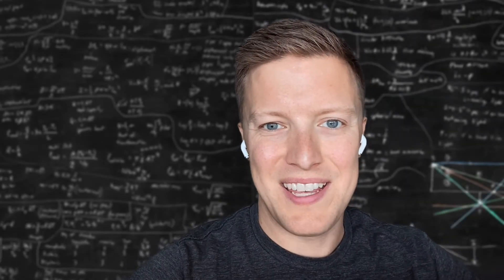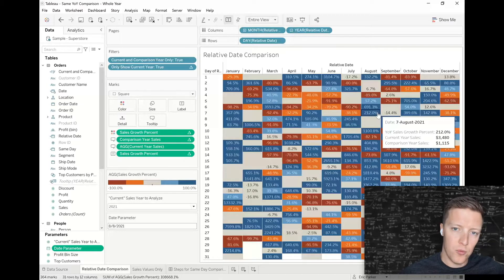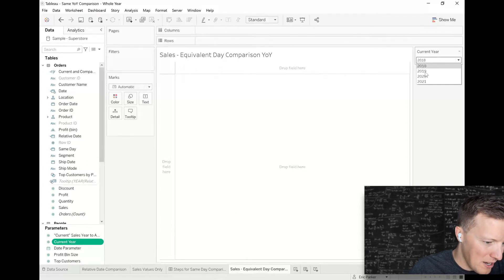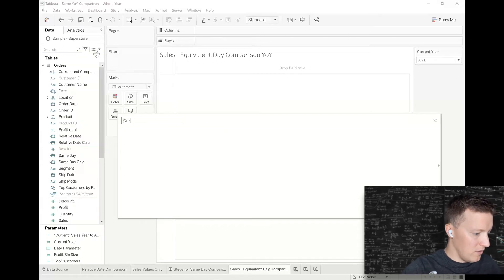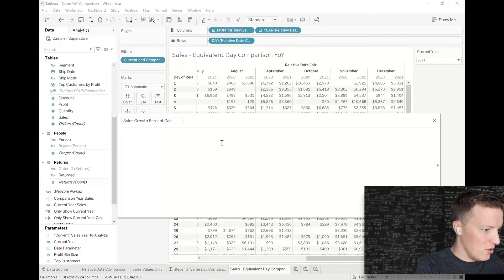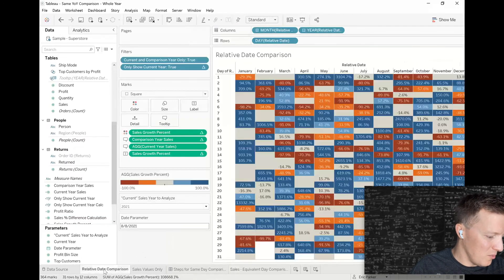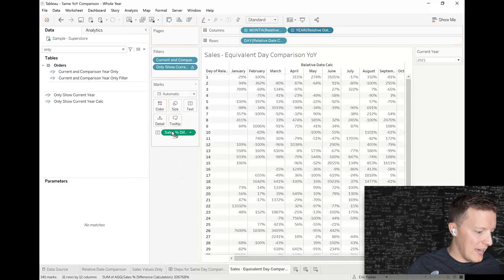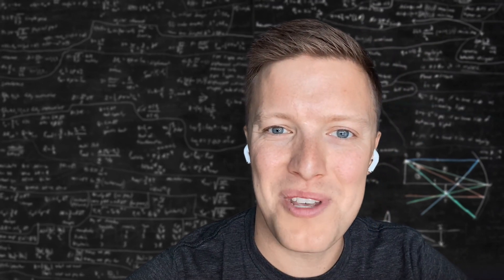Compare to Equivalent Day Last Year in Tableau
In the past, we’ve covered how to write a calculation which allows you to compare today to the same day of the year in Tableau In that scenario, we used the day of year number for comparison. That works well if, for instance, January 27th from this year should be compared to January 27th of last year. However, what if you want to compare so that today is being compared to the equivalent weekday from last year?

For example, maybe it’s important to know how the 4th Friday in January this year compares to the 4th Friday in January last year. If that’s the case, you aren’t trying to compare to the SAME day as last year but rather the EQUIVALENT day. Check out the video below to learn how you can use Tableau table calculations to perform this form of comparison!

0:00 Introduction
3:22 Current Year Parameter
4:30 Syncing Previous Year Dates to Current Year Dates
6:16 Relative Date Calculation (Year Labels)
7:33 Calculation to Filter to Current/Previous Years Only
9:52 Calculation to Hide Previous Year Column
10:50 Growth Percent Calculation
14:12 Formatting
14:40 Current Year and Previous Year Values (For Tooltip)
16:07 Outro and Steps Listed Out